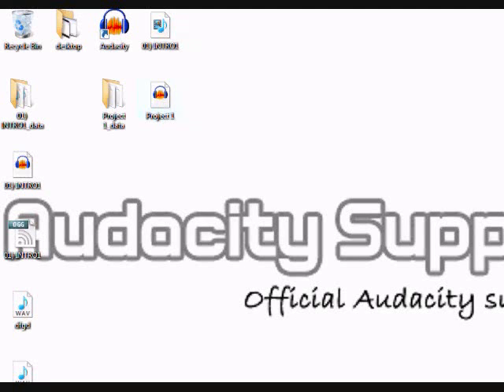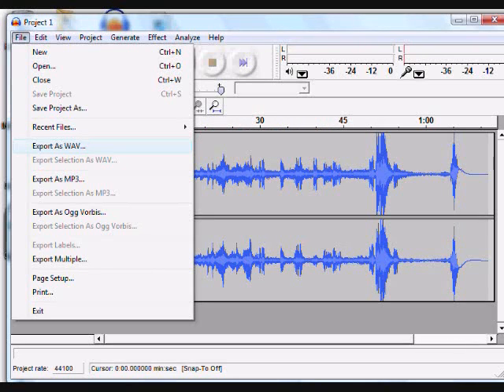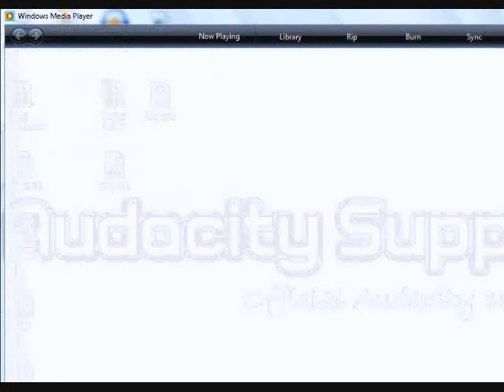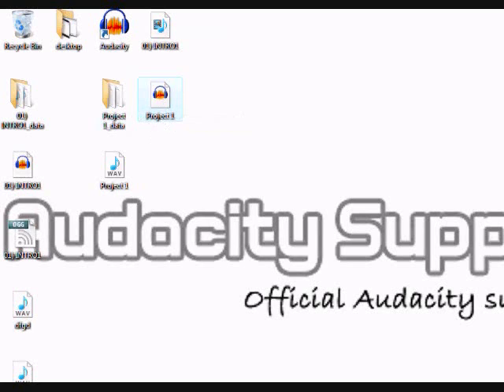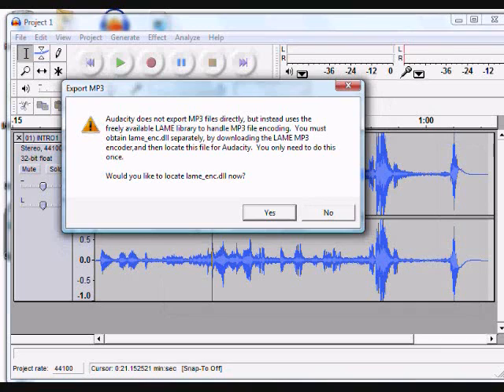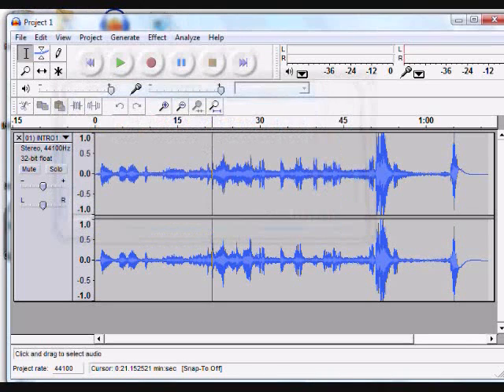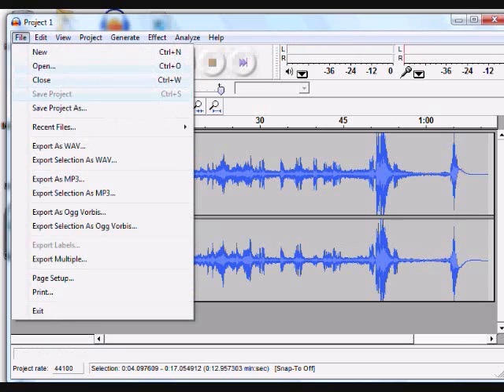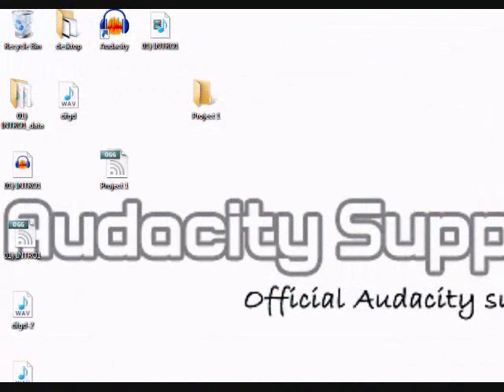Audacity File menu 2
This is an introduction to the file menu in Audacity. This tutorial takes you in for a close look on every aspect of the file menu and what does what.